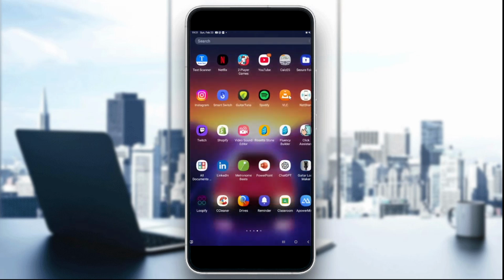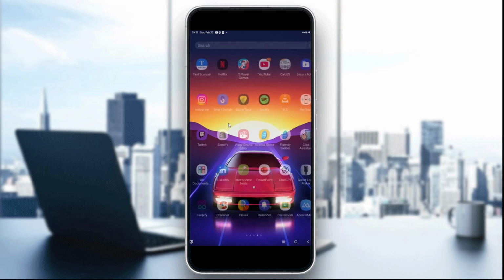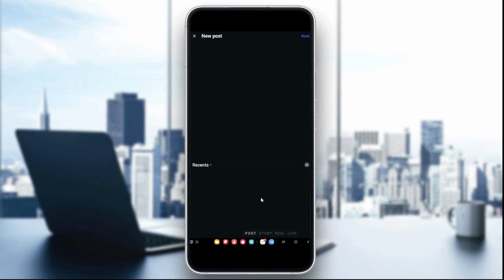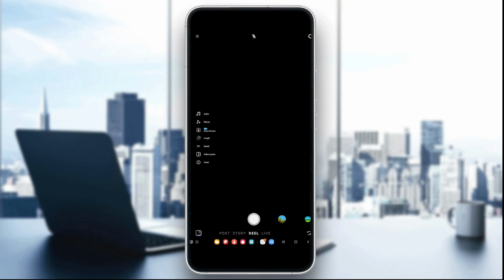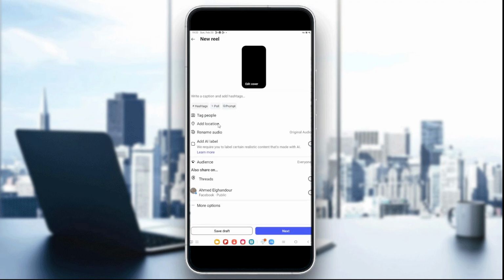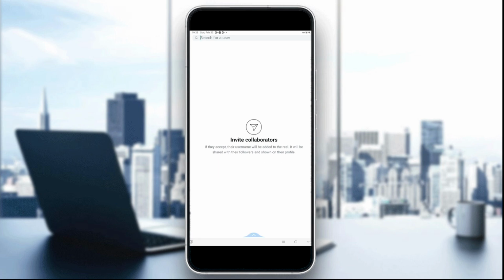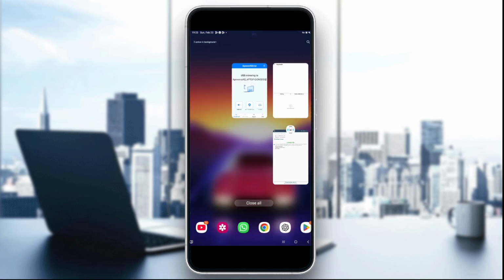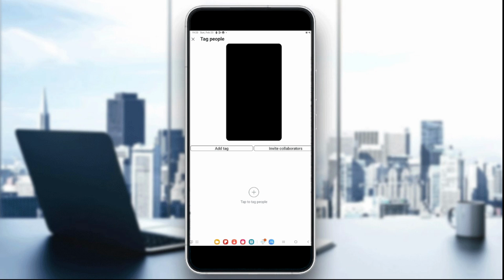How To Collaborate On Instagram Reels Tutorial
Today we talk about collaborate on instagram reels,how to collaborate on instagram reels,instagram collaboration,instagram reels collaboration